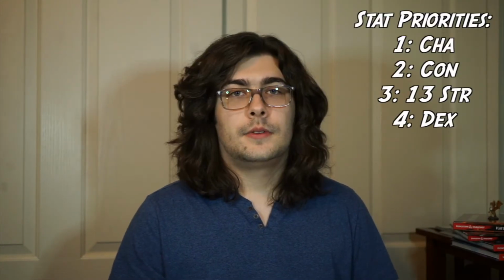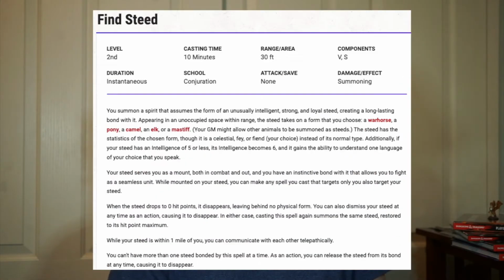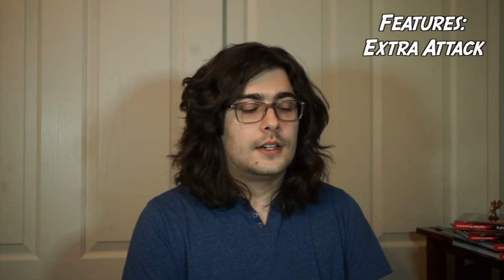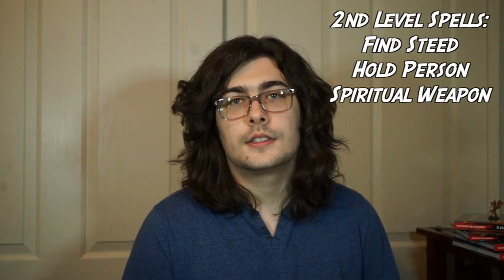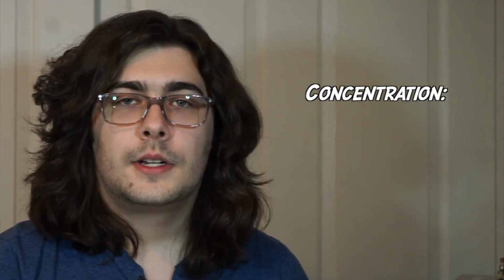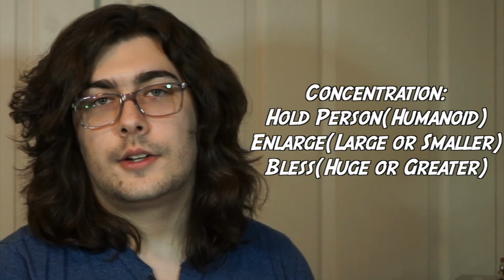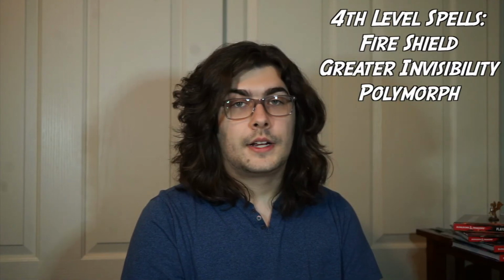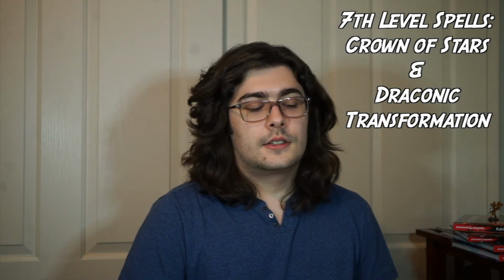The Sorcadin With A Trusty Steed | Build Guide for D&D 5e